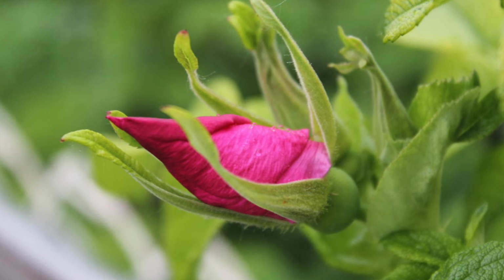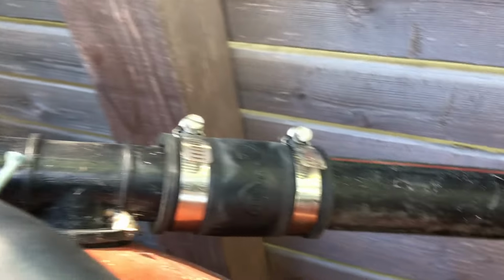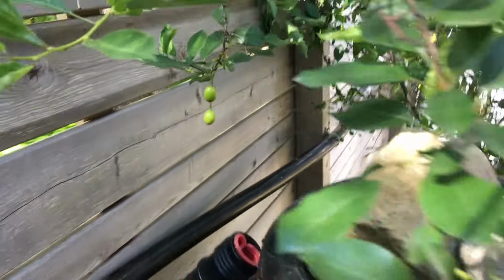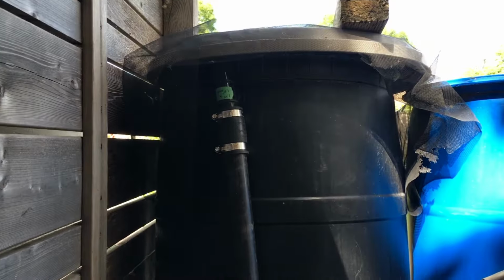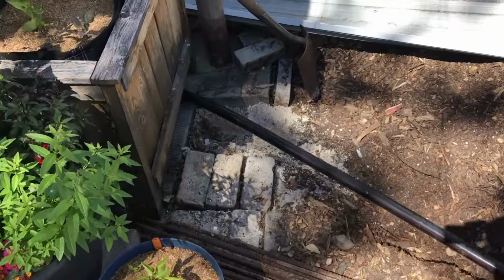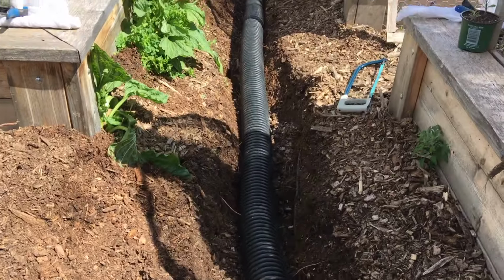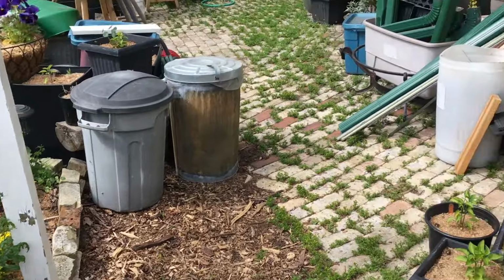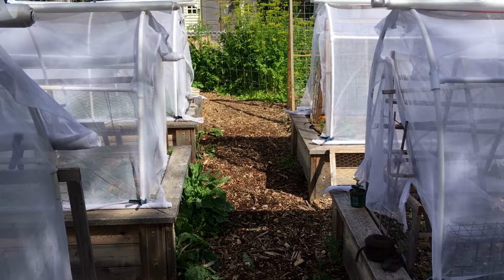Self-watering garden! (upgrade, part 1)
And part 2 of this upgrade (how we did it, what we learned along the way):

If you are local, and want someone to install a similar system for you: